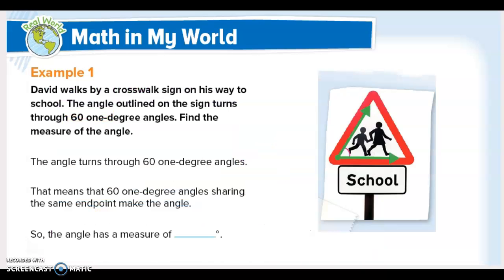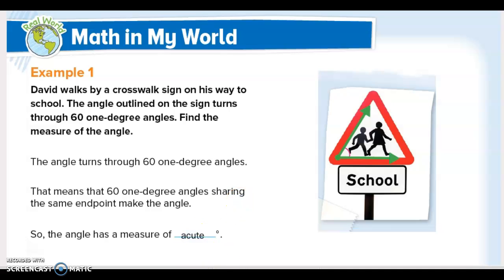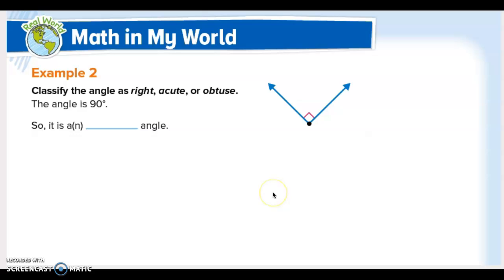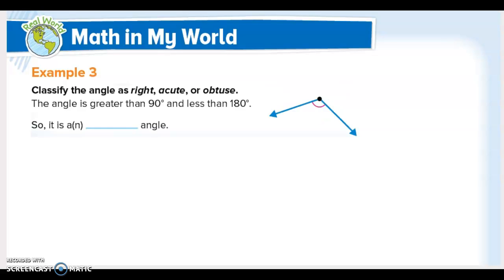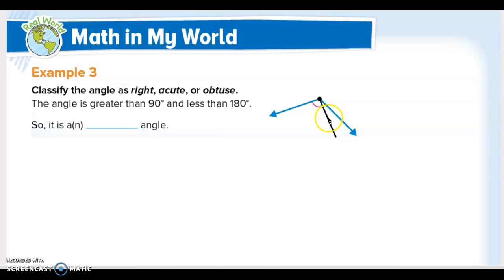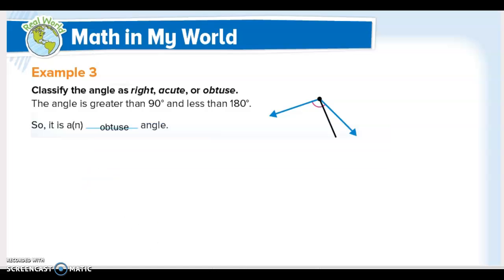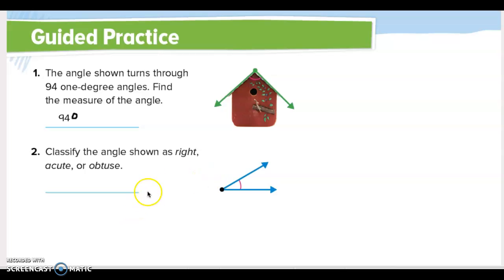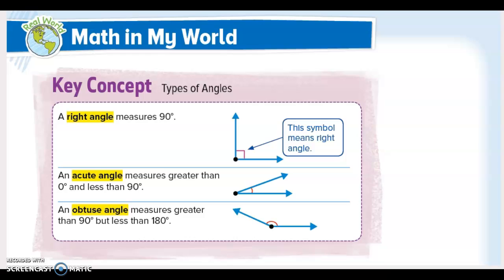3 Types of Angles